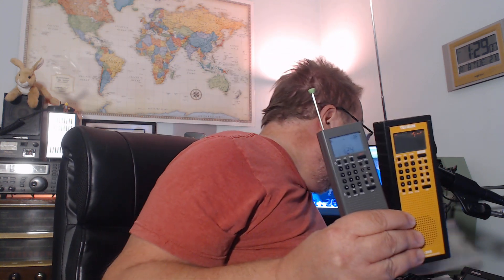Best AM FM SW LW SSB DSP Receivers October 2024 Countycomm GP7/SSB Tecsun PL-368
Great receivers and all around great performance